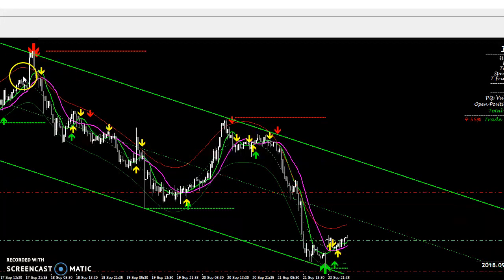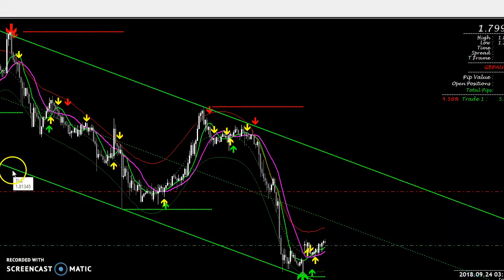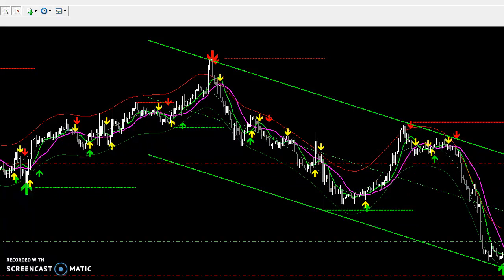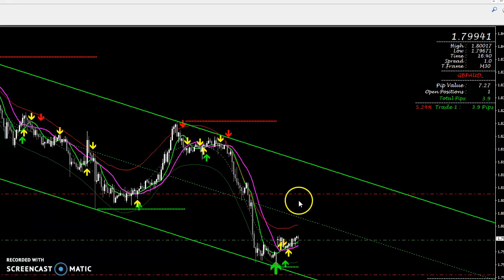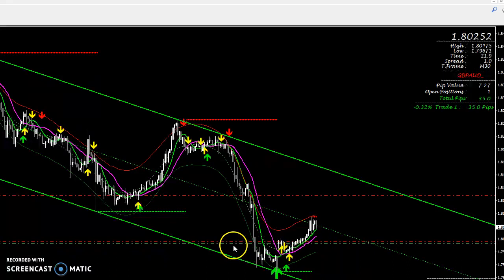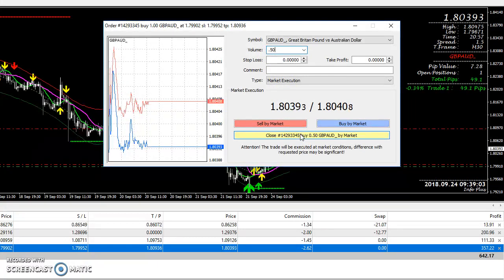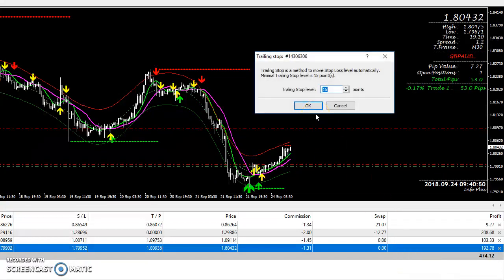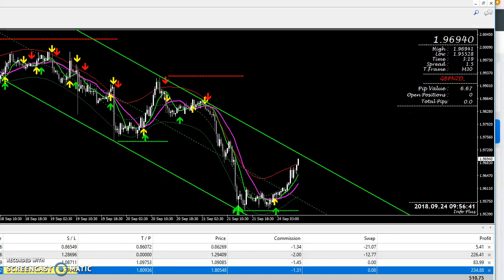FOREX: LIVE PROOF THIS SYSTEM WORKS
In this video you will learn how to trade with complete accuracy. Using our system.                                         You can keep wasting your money or pick up our system and start making money.